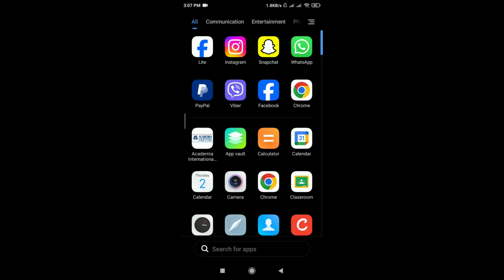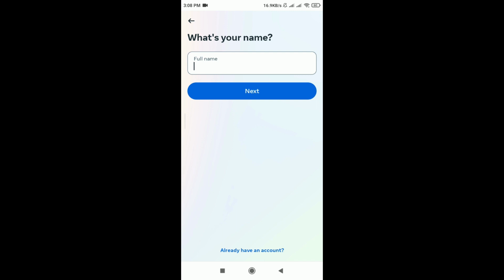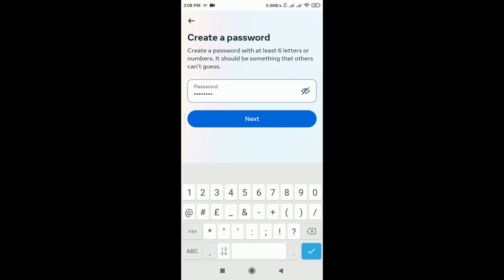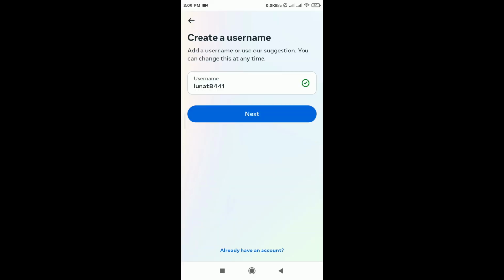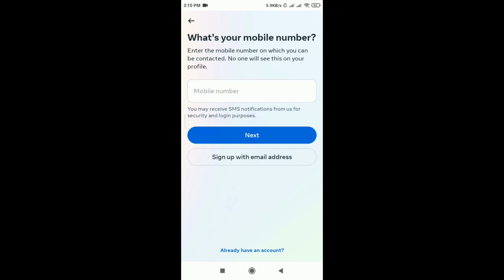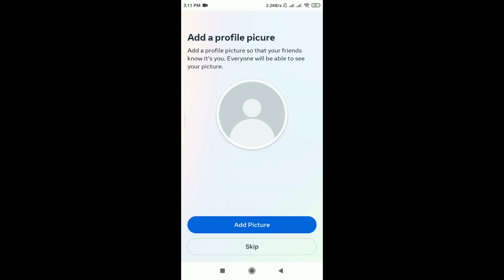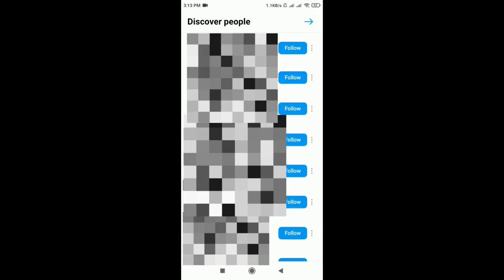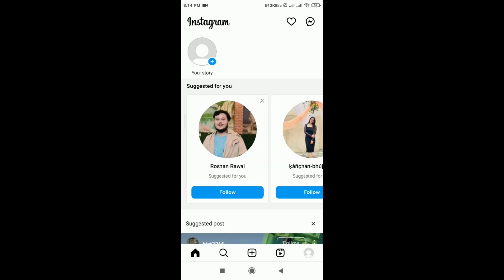How to Create New Instagram Account | Instagram Sign Up Tutorial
Learn, How to Create New Instagram Account.

In this video, I'll show you how to sign up for a new Instagram account step-by-step. This is a quick and easy process that will allow you to start sharing your photos and videos with the world.